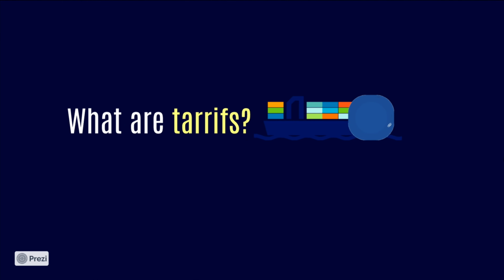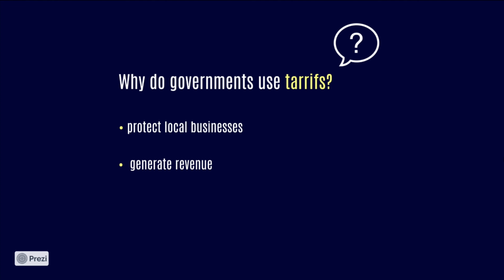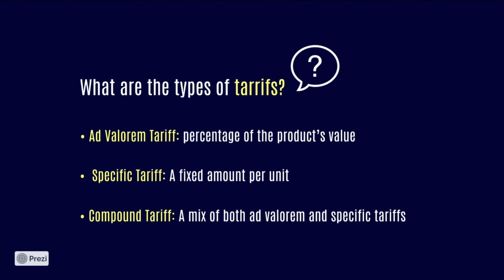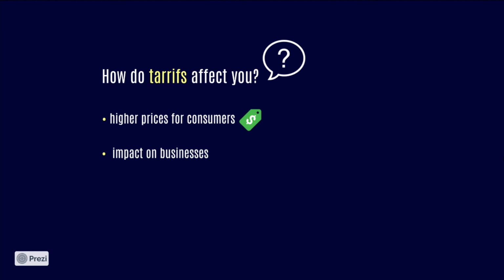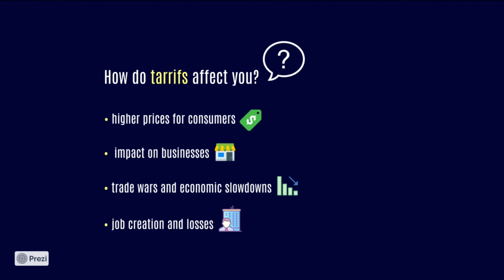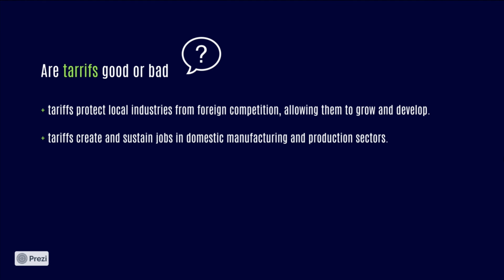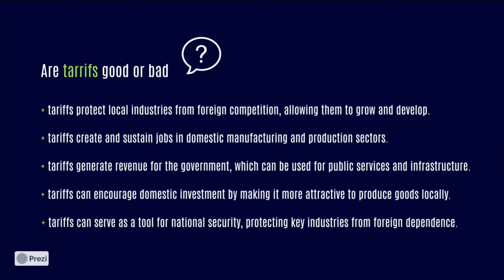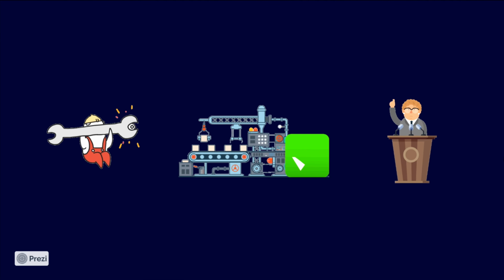Tariffs easily explained | basics | effects | pros and cons | educonomies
What are tariffs?
A tariff is a tax that a government places on imported goods. Imagine you want to buy a smartphone from another country. If your government applies a tariff, the price of that phone will increase because of the tax. This makes foreign products more expensive compared to locally made ones.